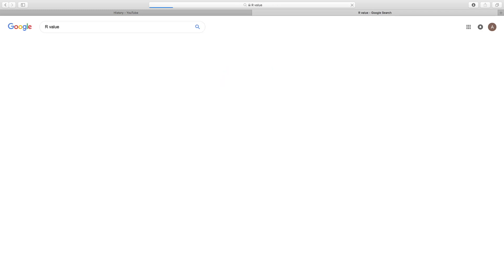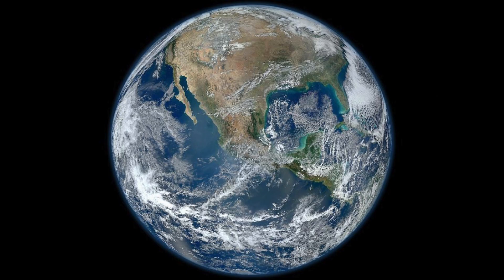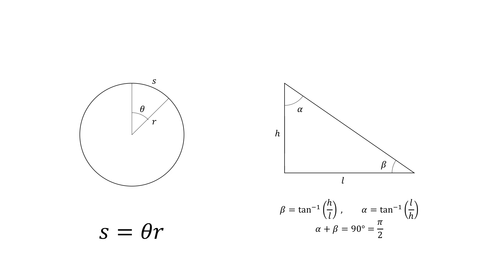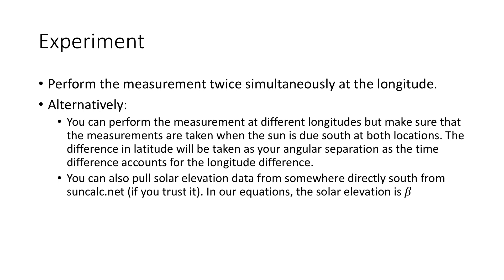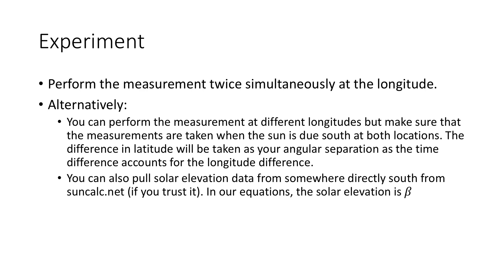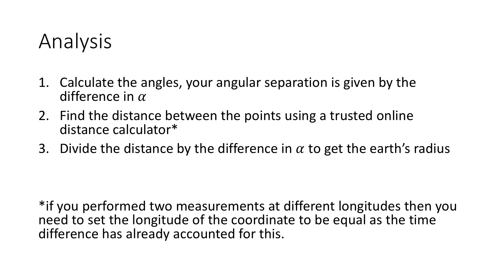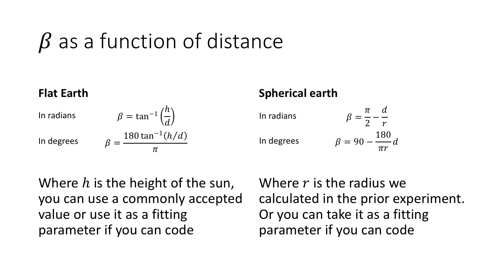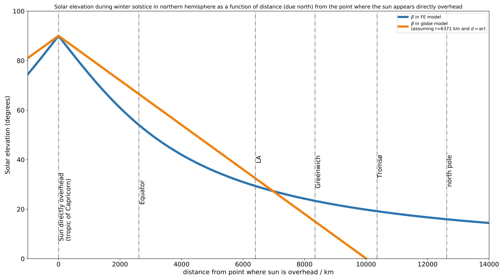The "R value" and a flat/globe earth experiment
I have noticed that flat earthers have been talking about a supposed lack of evidence for some "R value". With that, they mean to say that there is no evidence for our accepted value of the radius of earth.

In this video, I will describe Eratosthenes's experiment to measure the radius of the earth. You can slightly change the experiment so you can actually figure out the shape of the earth. I propose how the results should look in two models: one where the earth is flat and one where the earth is a sphere.

My challenge to all flat earthers and globe believers: be a true skeptic and test your beliefs: only 1 model will be compatible with the results.

If there is sufficient interest, I will help coordinate measurements all over the planet and collect data through citizen science. I will test the models over a live broadcast and if it turns out that the data fits the flat earth model, I will write up a paper and submit it to a peer reviewed journal.